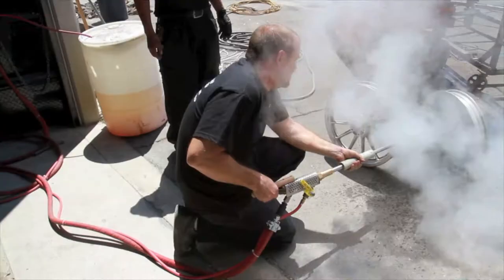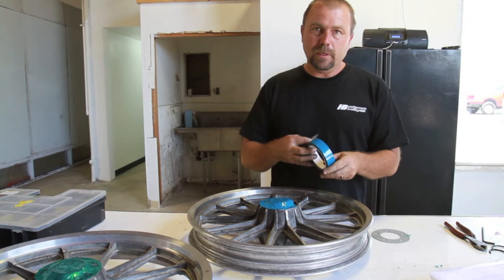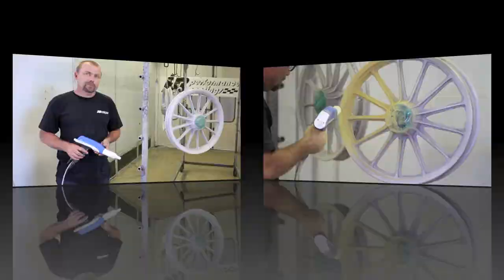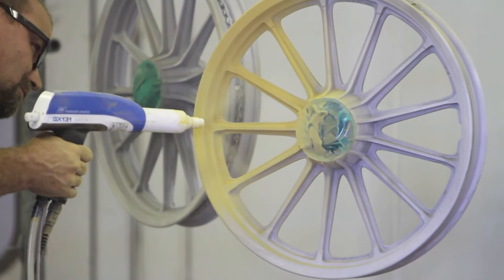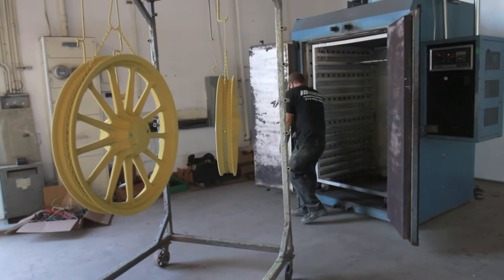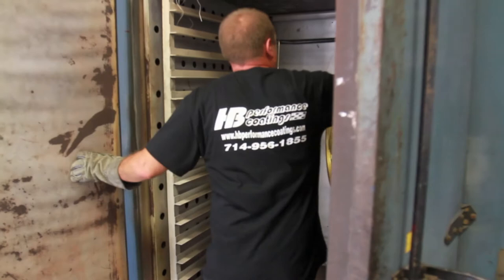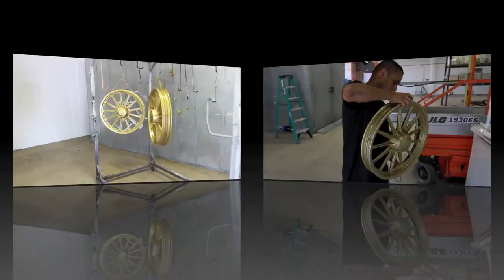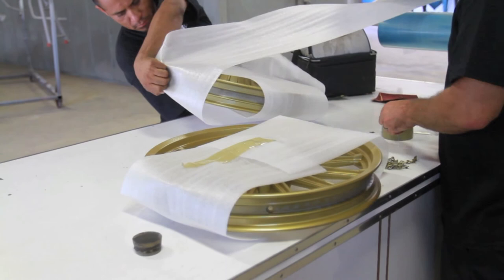HB Performance Coatings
Powdercoating 101 with HB Performance Coatings in Anaheim, California. - Hot Bike Magazine